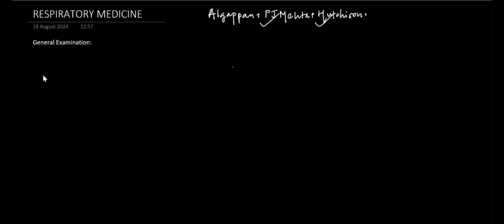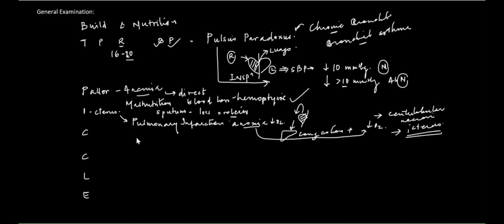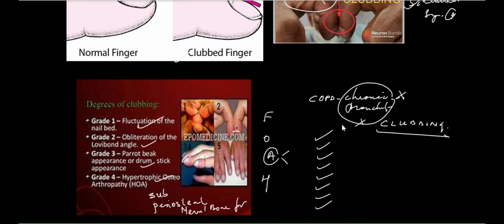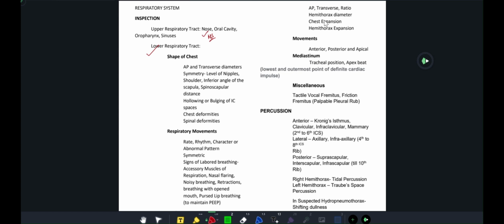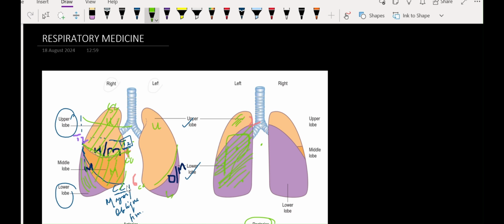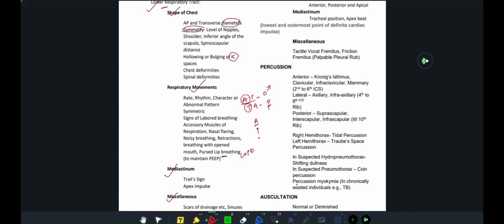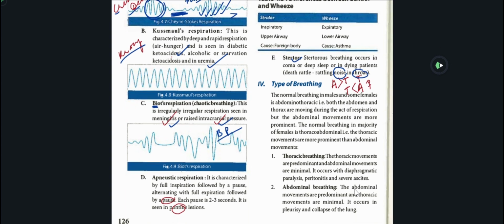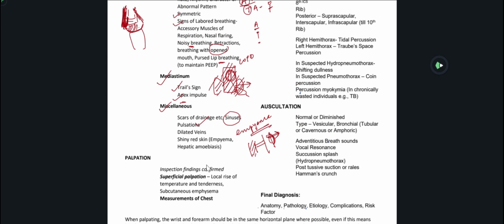The Respiratory System Clinical Examination 1- Master the Proforma with MED IT EASY Clinicals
MED IT EASY Clinicals, in an attempt to help you ace your clinical examination skills by mastering the concepts from clinical books, help you get the proforma at your fingertips, and clear your common doubts.

How to use:
Go through the video and make essential notes on gen examination, Percussion notes, Breath sounds and Vocal resonance flowchart on a single page
Combine these notes with the Concise proforma page provided in the link provided (print the proforma)
Use these 2 pages as your final source for revision and shoo away your fear of the clinics :)

Time stamps:
02:00 General examination
22:40 Systemic examination
 24:34 Surface anatomy of Lung lobes
 28:48 Inspection
  29:08 Shape
  33:34 Movements
   36:08 Patterns of Respiration
  44:48 Mediastinum
  46:55 Miscellaneous findings
 47: 39 Summary